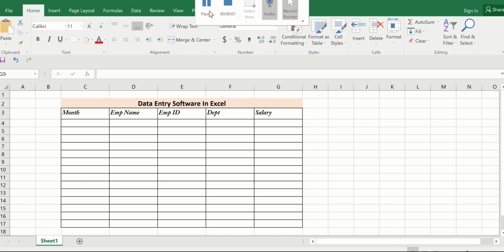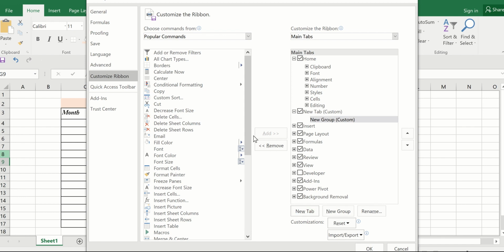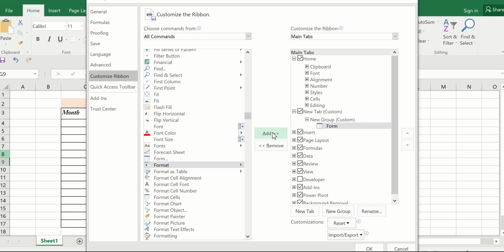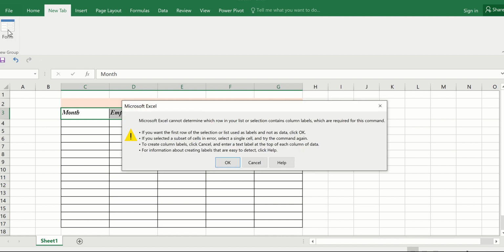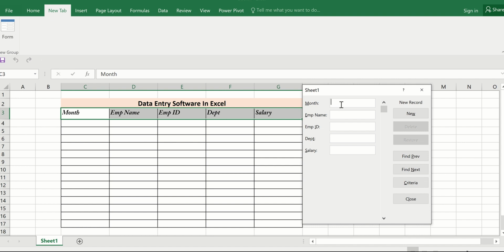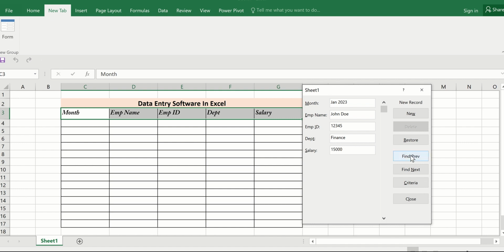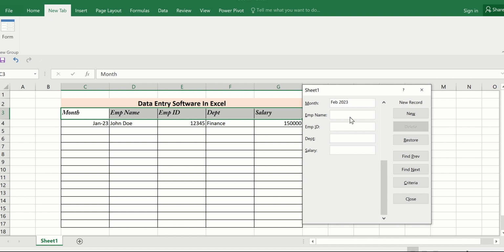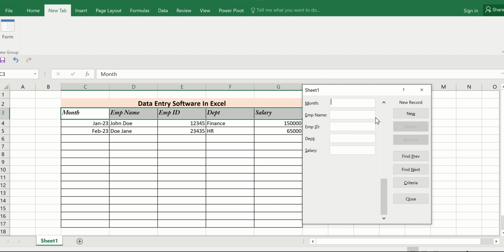How to do Data Entry in Excel |Form Options in Excel |Excel Tips & Tricks |Data entry Software.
This short video illustrates how to create a form in excel, and Data entry as well.